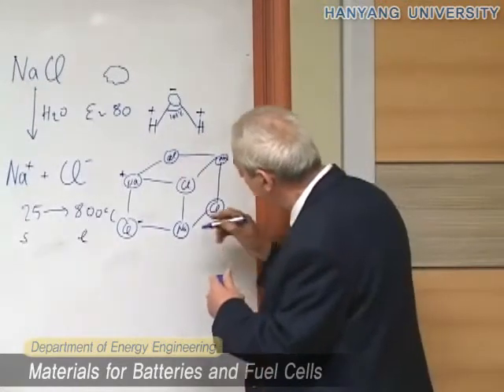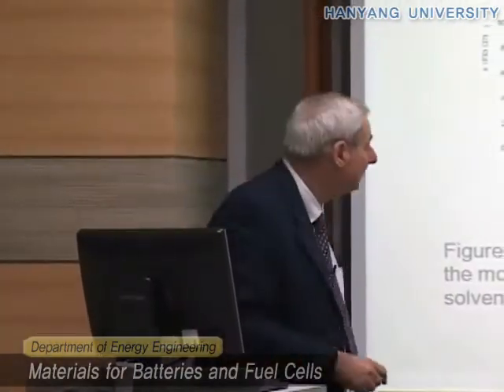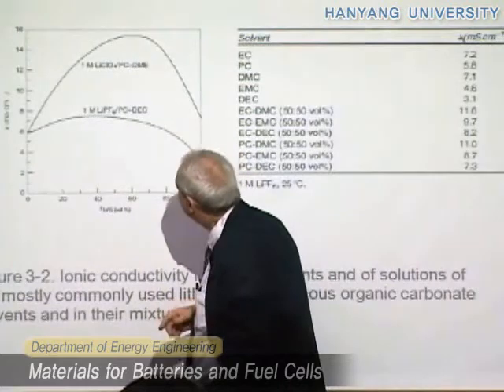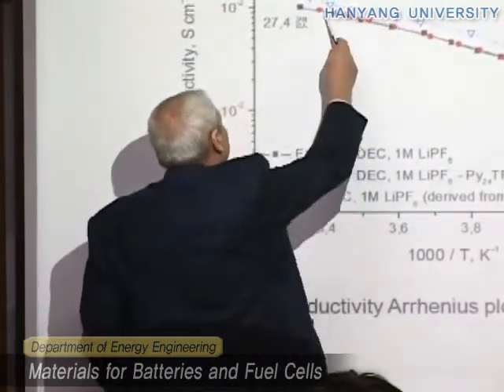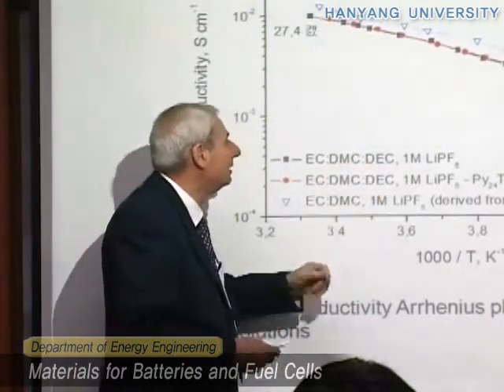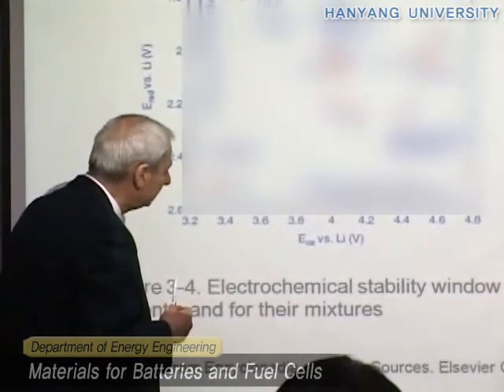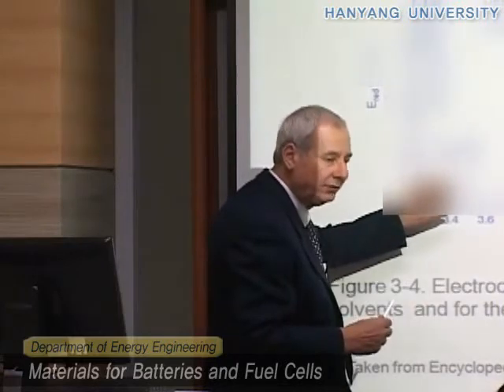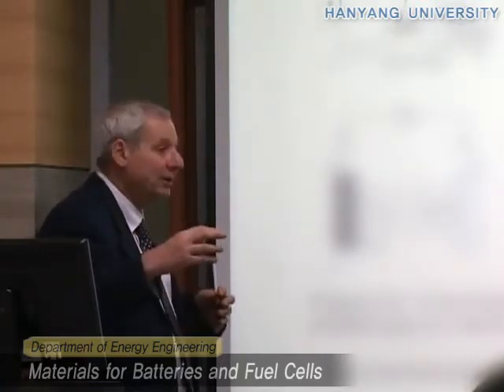Materials for Batteries and Fuel Cells, Lecture 7-2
Materials for Batteries and Fuel Cells, Spring 2010

Lecture 7. Lithium Batteries. Electrolytes

Prof. Bruno Scrosati, Ph.D.

Department of Energy Engineering, Hanyang University